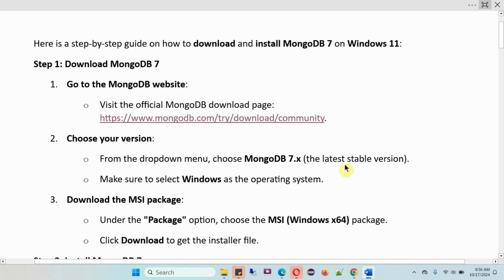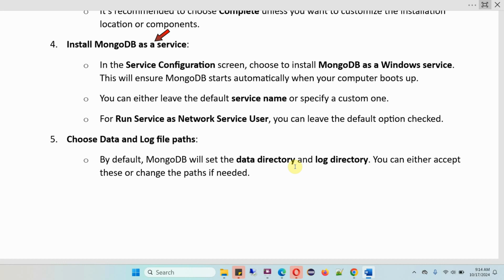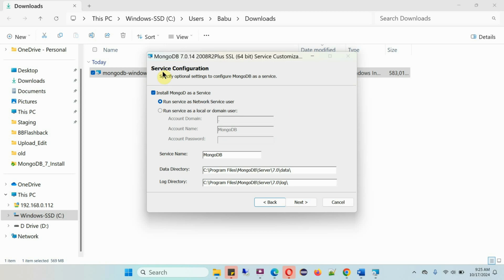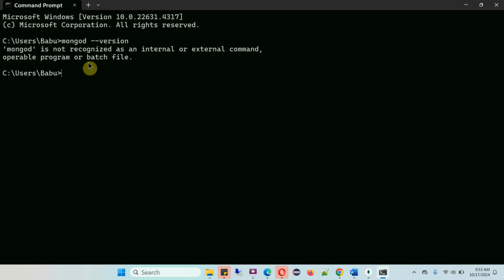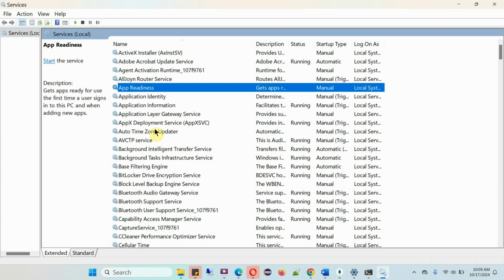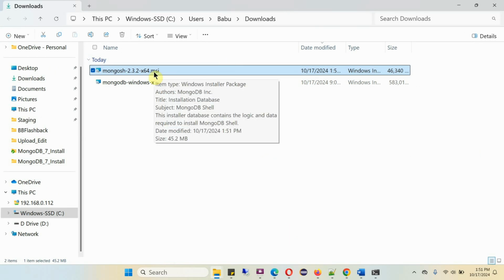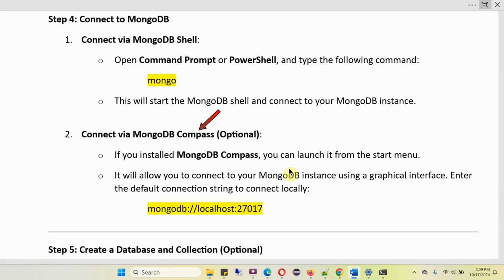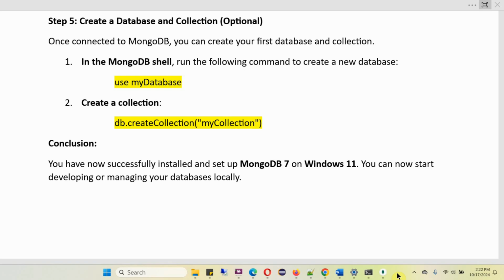How to Install MongoDB 7 on Windows 11 | Complete Setup of MongoDB Server, Compass & Shell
**In this video, we’ll guide you through a step-by-step process for installing MongoDB 7 on Windows 11. Whether you’re a developer looking to use MongoDB for the first time or updating to the latest version, this tutorial will walk you through everything you need to get MongoDB 7 up and running on your Windows 11 system.**

- **Downloading MongoDB 7**: We’ll show you where and how to get the official MongoDB 7 installer.
- **Installing MongoDB 7 on Windows 11**: Learn each step to properly install MongoDB 7, including options to configure during installation.
- **Setting Up MongoDB as a Service**: See how to run MongoDB as a Windows service for easier management.
- **Configuring MongoDB Paths and Environment Variables**: We’ll explain how to set environment variables to make using MongoDB easier in the Command Prompt.
- **Basic Commands to Verify MongoDB Installation**: Test the installation with basic commands to ensure everything is set up correctly.

**By the end of this tutorial, you’ll be ready to start using MongoDB 7 for your projects!** If you find this tutorial helpful, please **give the video a thumbs up**, **subscribe to the channel**, and **click the bell icon** to get notified when we upload more helpful tech guides and tutorials.